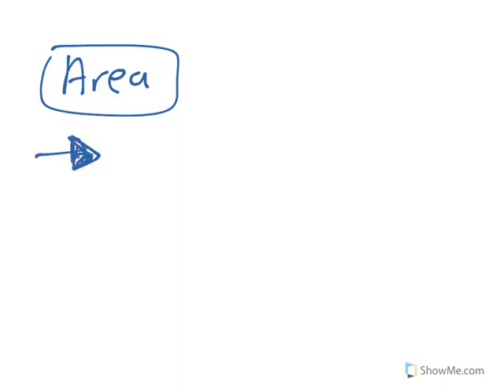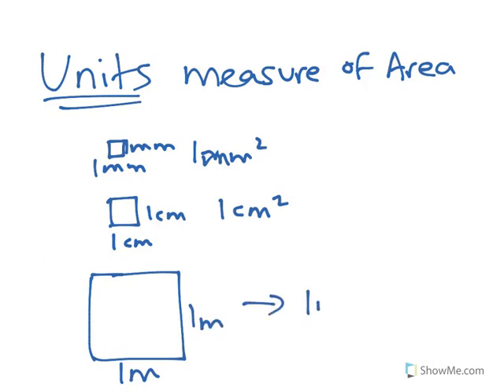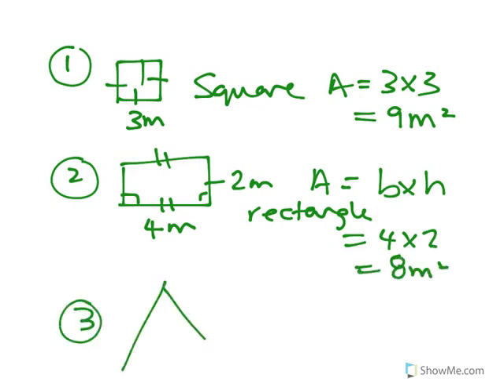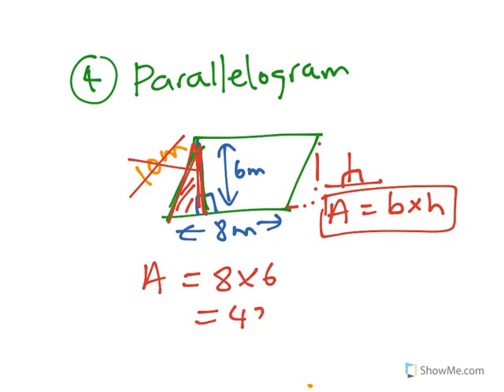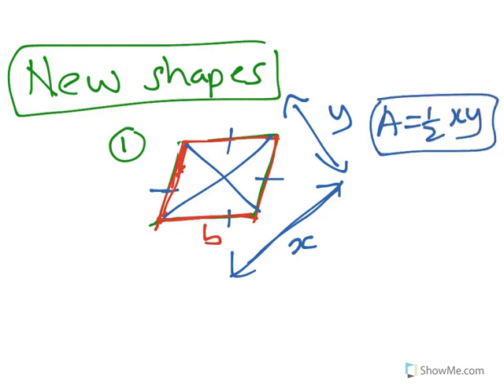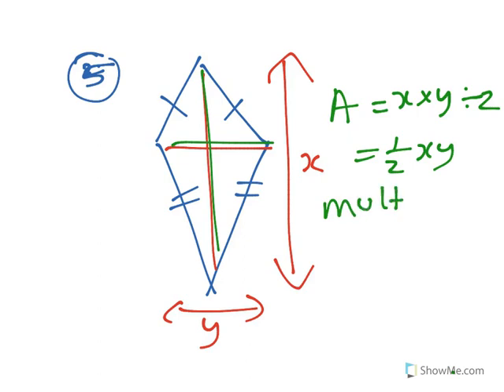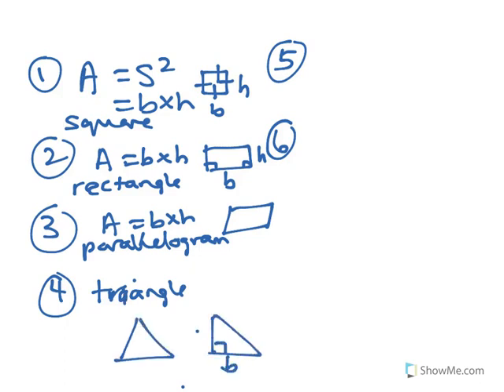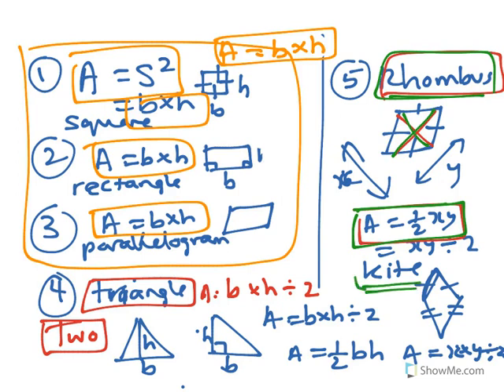10. Area Formula Mixture Review